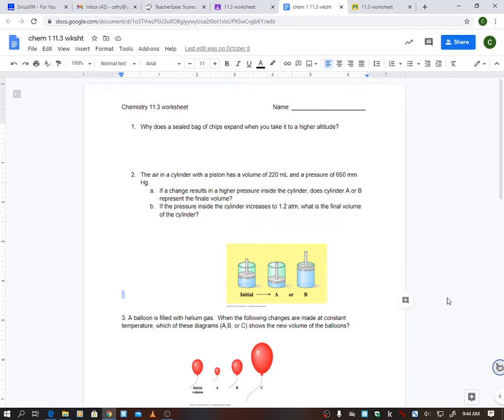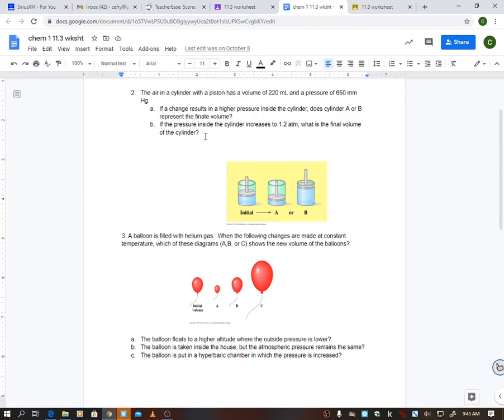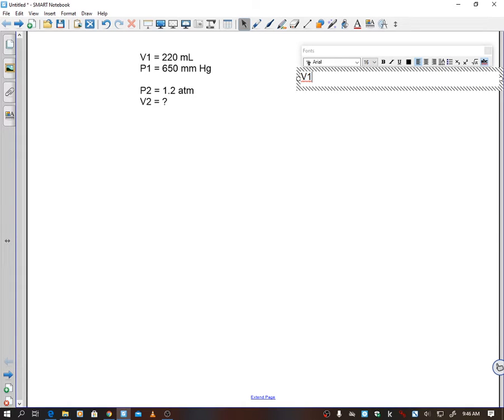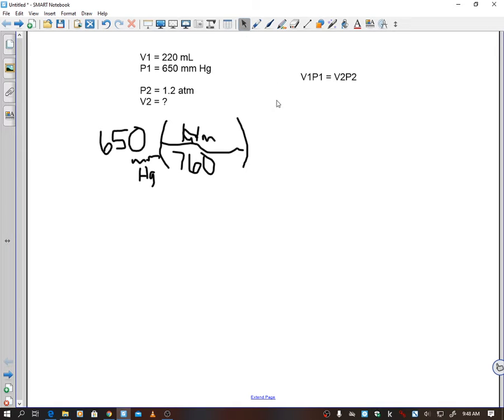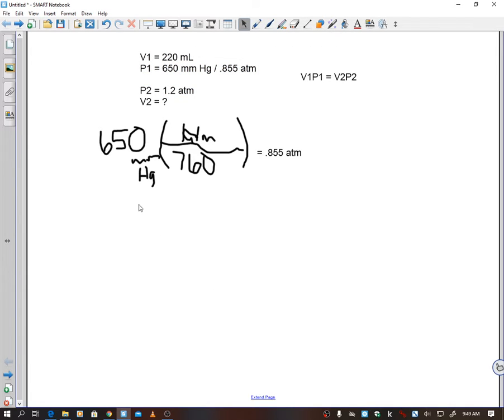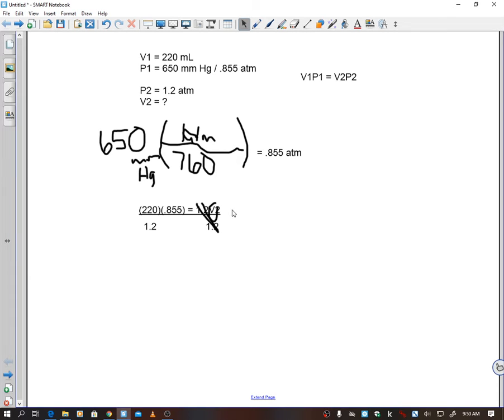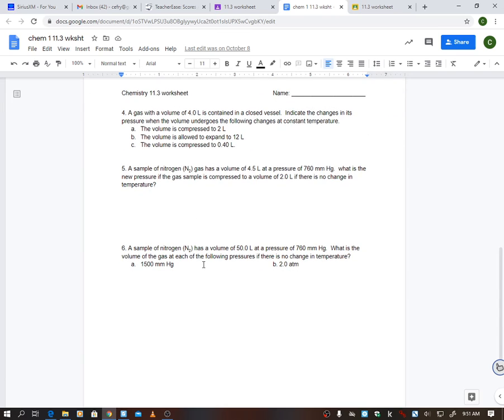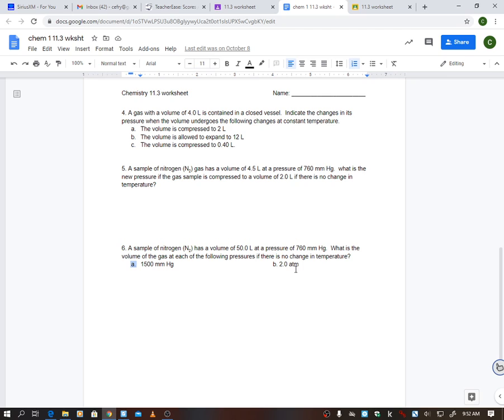11 3 worksheet answers